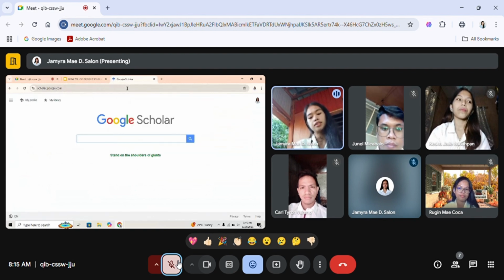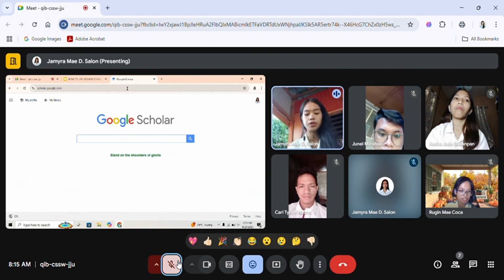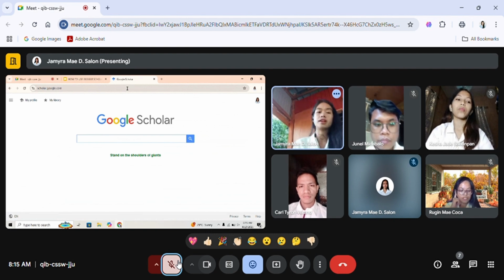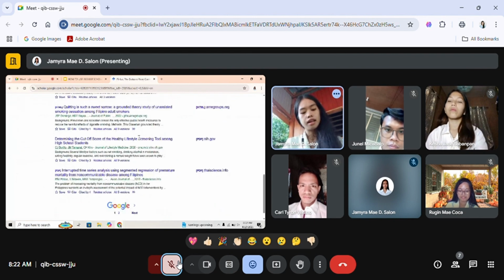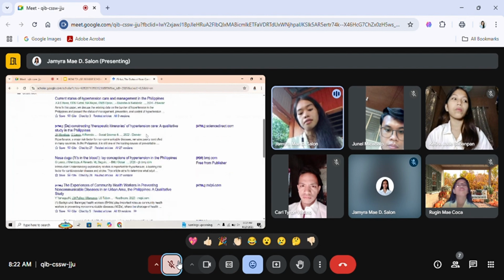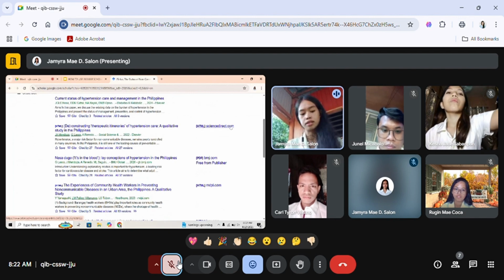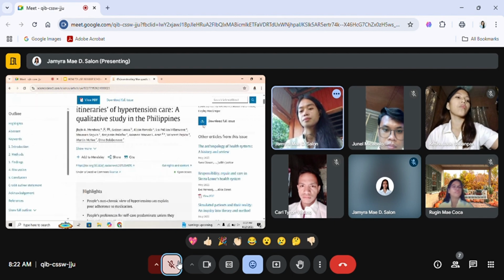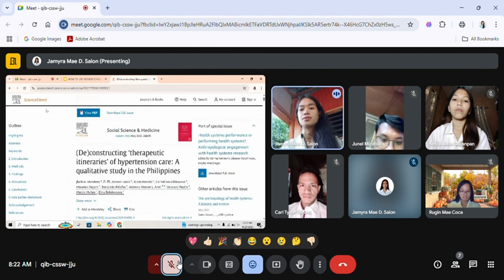TEAM INCOGNITO - Google Scholar Demonstration